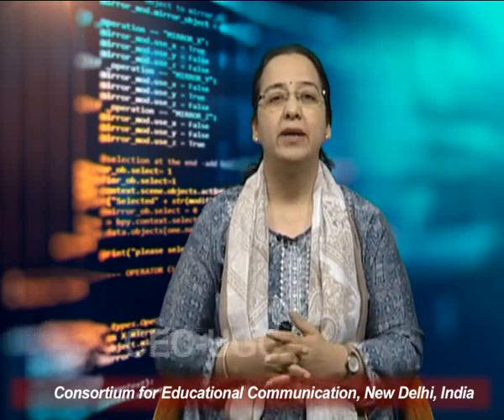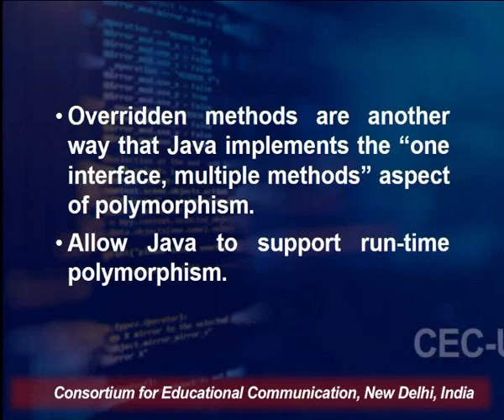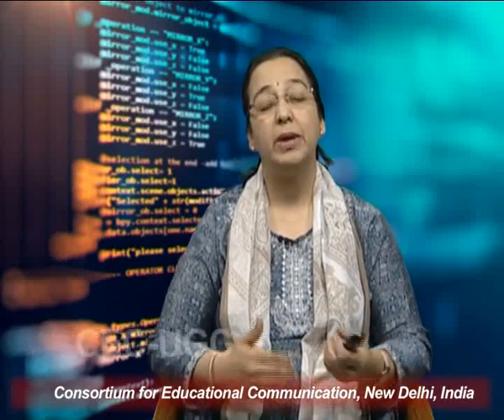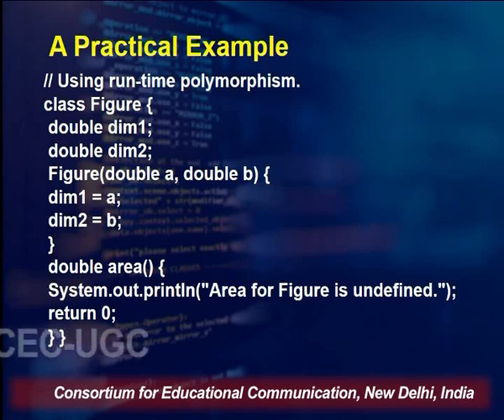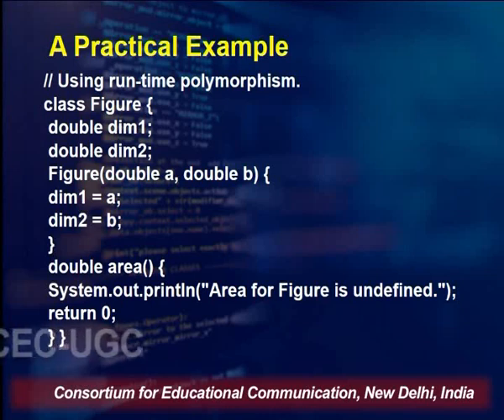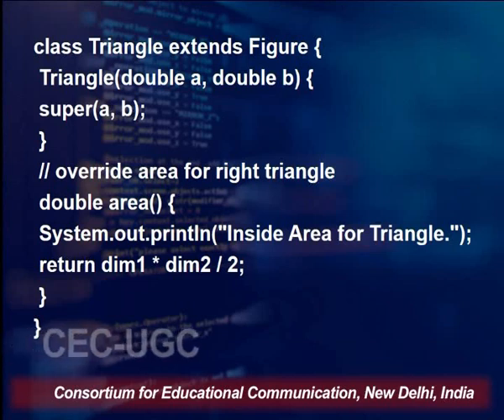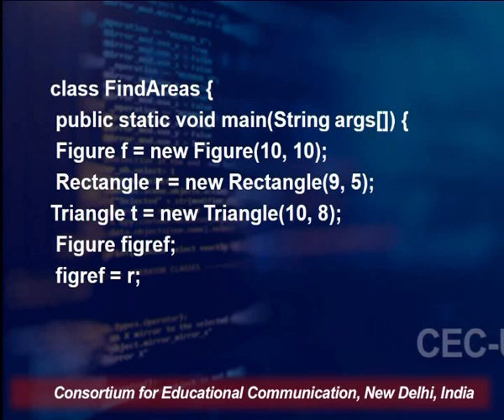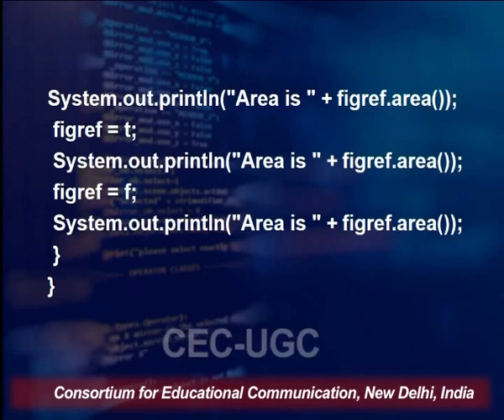Details of Overriding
This Lecture talks about Details of Overriding.